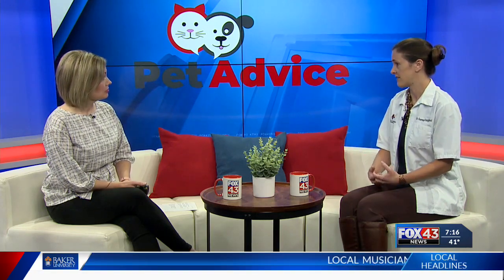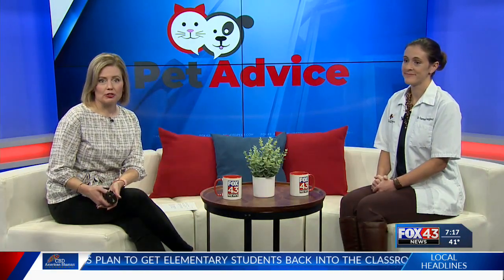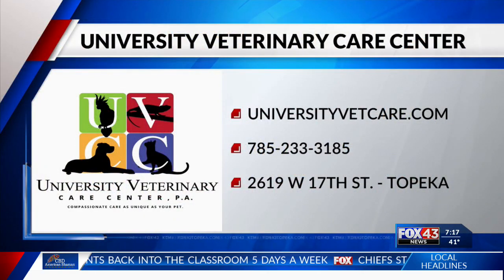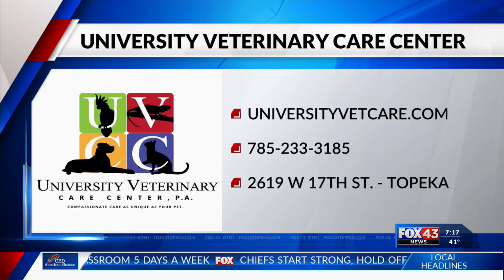Caring for a deaf dog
In today’s Pet Advice, Dr. Amy Guernsey with University Veterinary Care Center explains how hearing loss affects dogs and provides tips for living with a deaf dog.